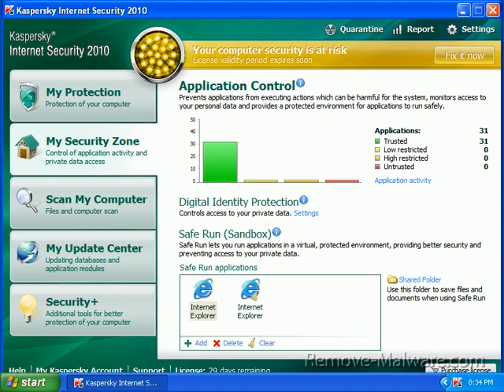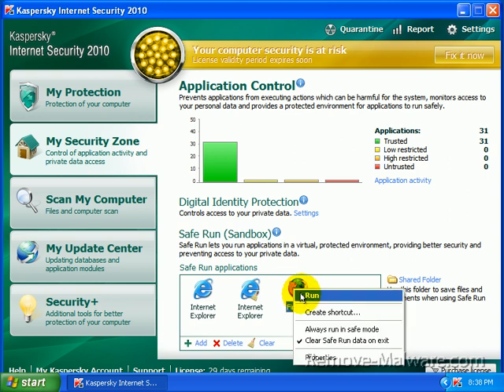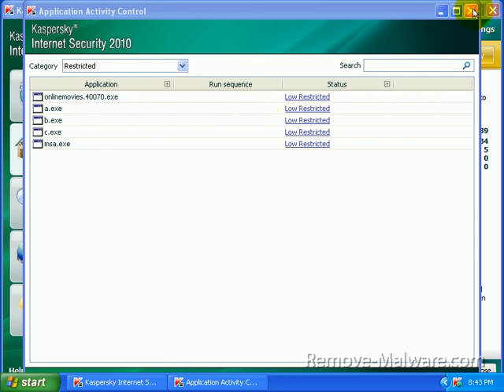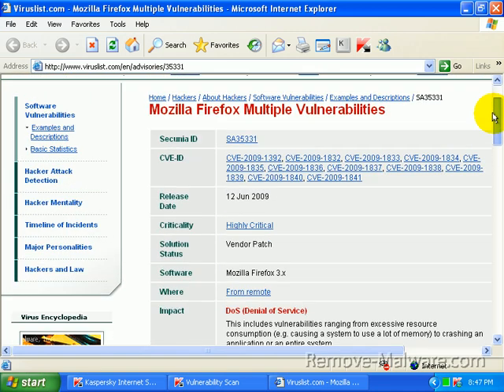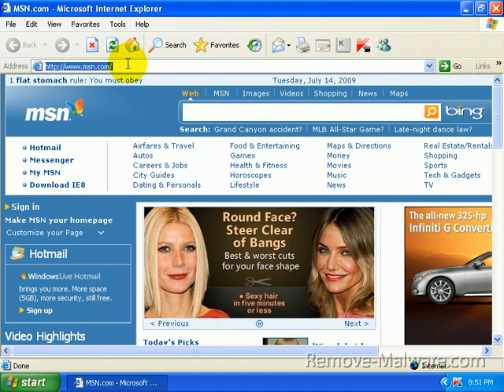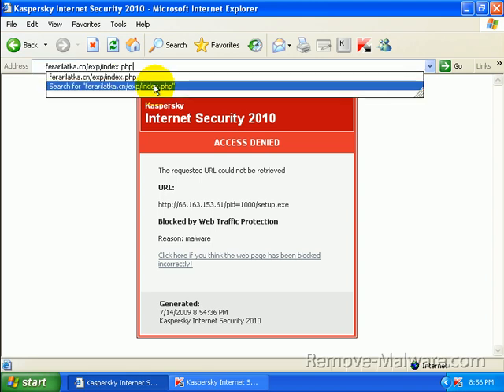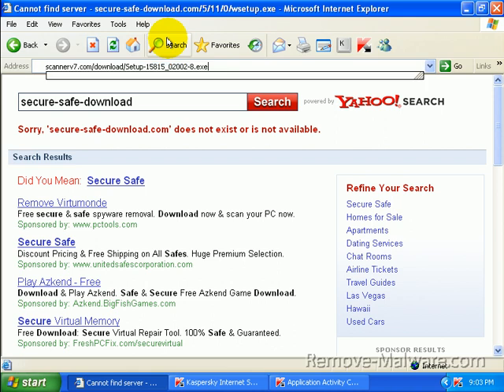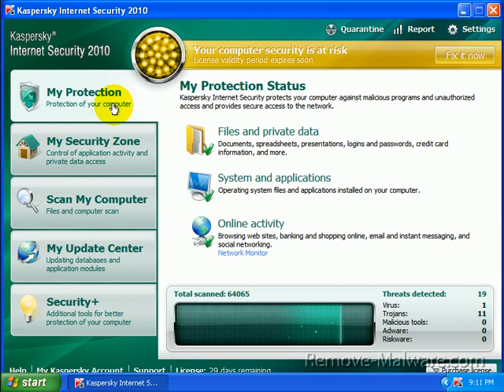Kaspersky Internet Security 2010 Review Part 2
In part 2 of this review I'll show you the KIS 2010 sandbox and application control in action.  I also throw 10 malicious urls against KIS 2010...can it handle the beating?  Find out!